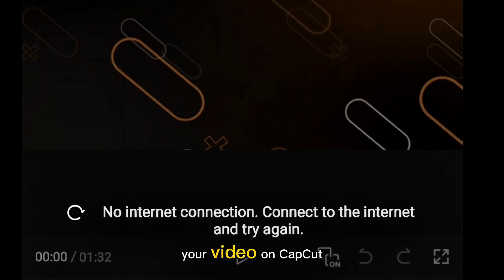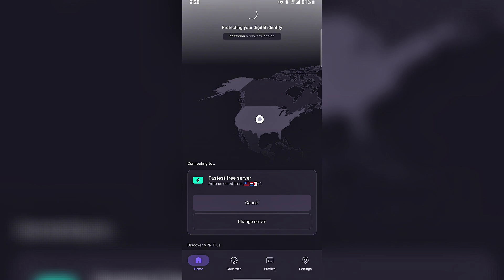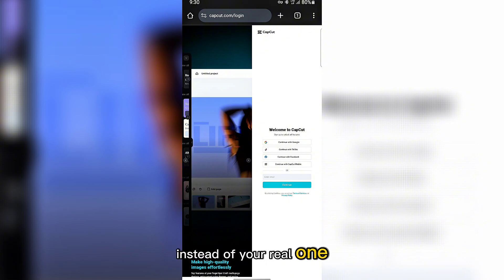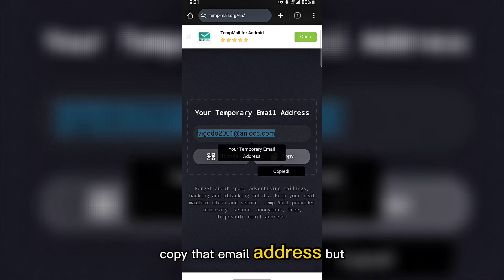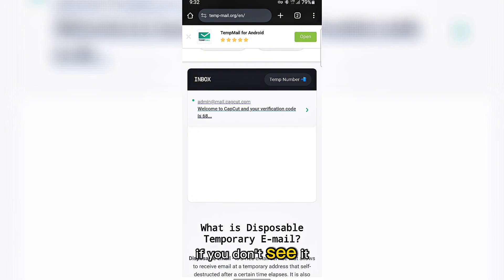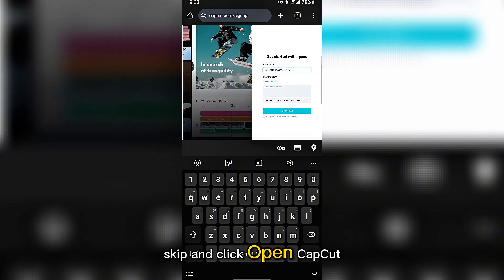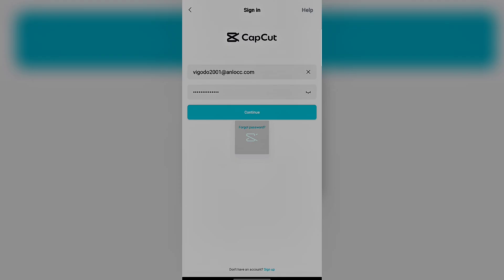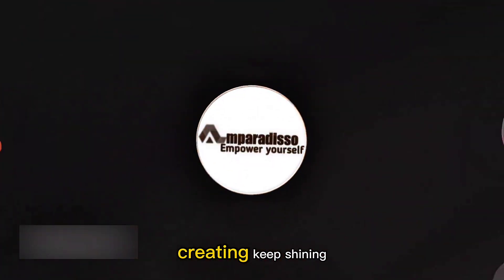How to fix CapCut Export Failed? Fix No Internet Connection & Template Issues Fast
How to fix CapCut Export Failed? Fix No Internet Connection &
Template Issues Fast

Are you tired of seeing “No Internet Connection” every time you try to export your video on CapCut – even though your internet is perfectly fine? Don’t worry, you’re not alone – and this video has the ultimate fix for you in 2025!

In this tutorial by Mparadisso Media Tech, we’ll walk you step-by-step through solving CapCut’s most frustrating errors:

✅ Fix CapCut “No Internet Connection” when exporting
✅ Solve Pro effects & template loading problems
✅ Learn how to use VPN and TempMail to unlock all CapCut features
✅ 100% Working on Android, iPhone & PC (2025 Update)

Whether you're a content creator, video editor, or just love using CapCut – this guide will help you get back to creating without limits.

Tools You’ll Need:

• A VPN (ProtonVPN, NordVPN, etc.)

• TempMail (for creating a temporary email)

• CapCut app (latest version)

Don't forget:
Like the video if it helped
Comment your results or questions